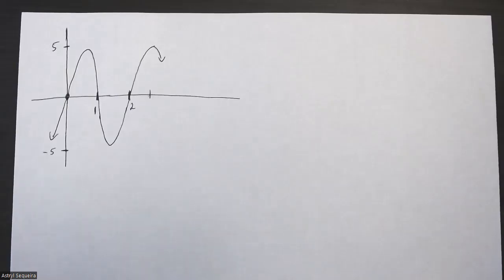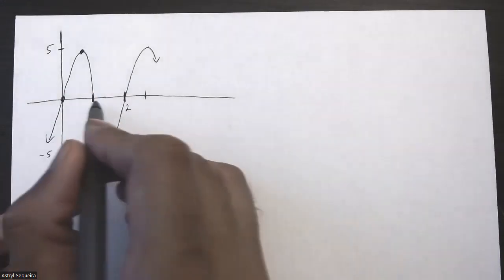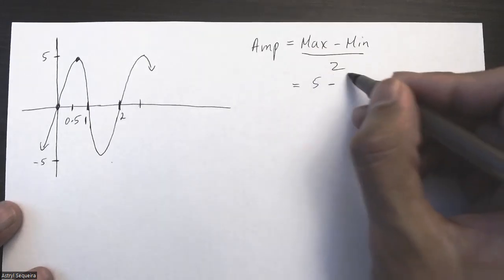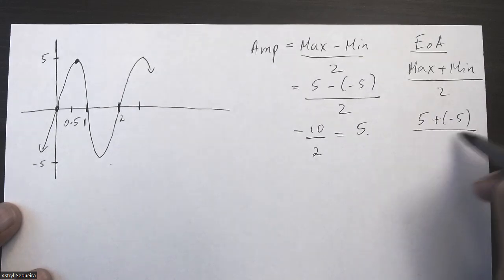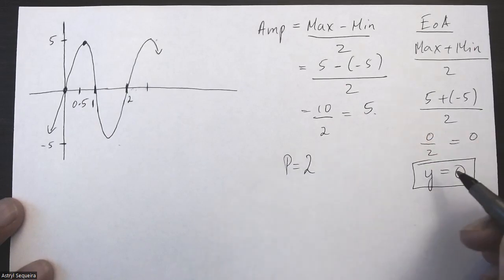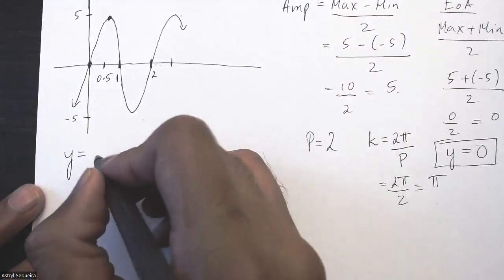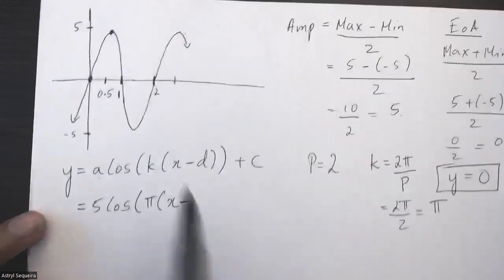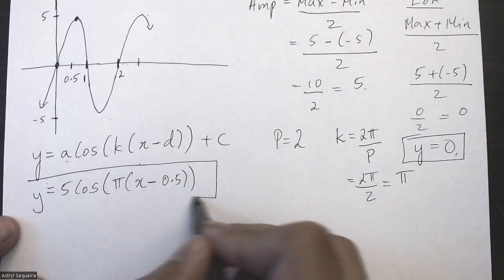Grade 12 Advanced Functions - Finding the equation of a cosine graph (ch 6.4)